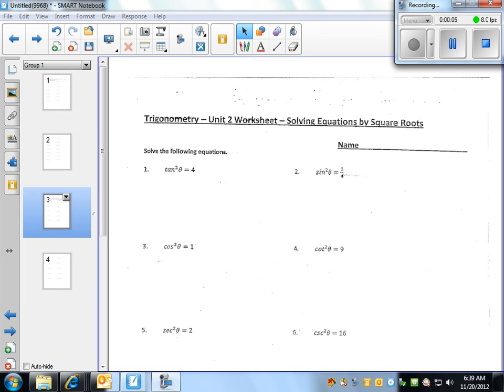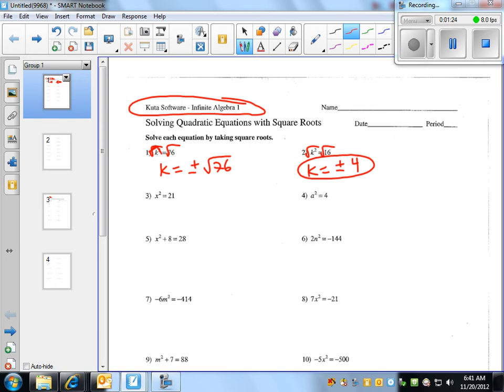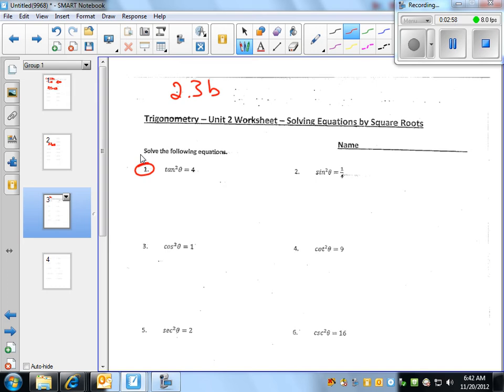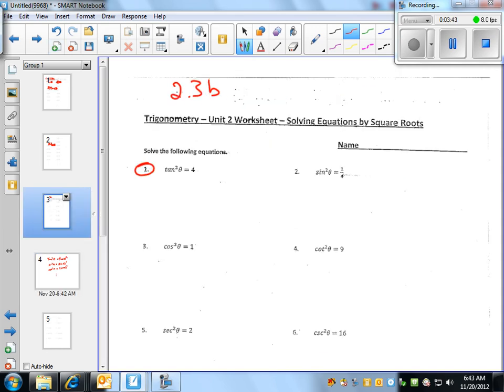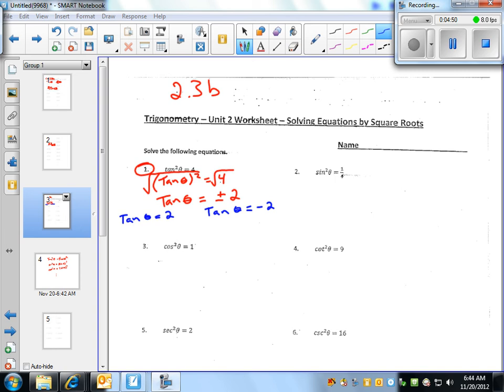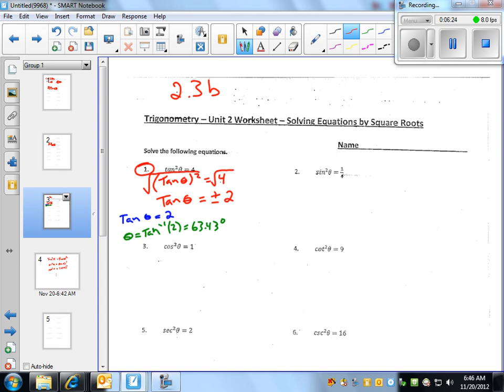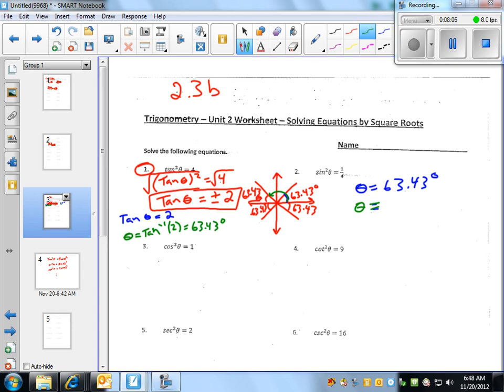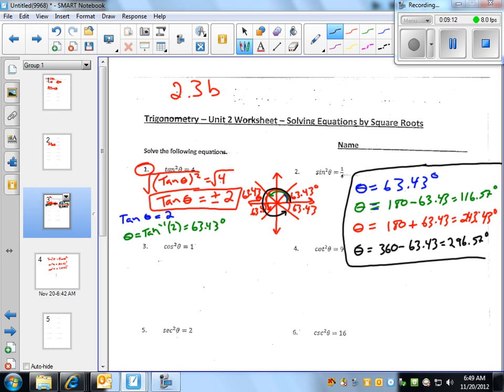2 3b Solving Trig Functions using Square Roots Part 1